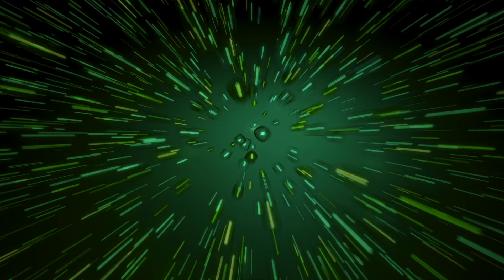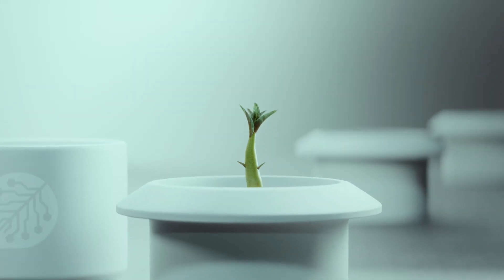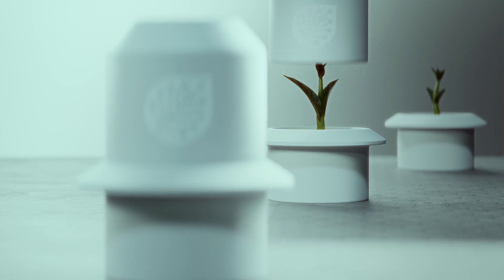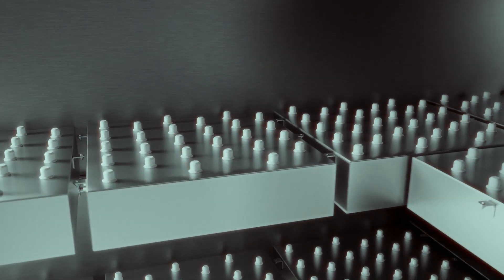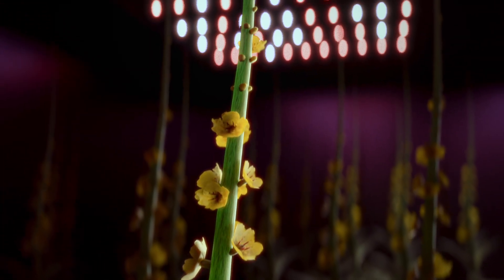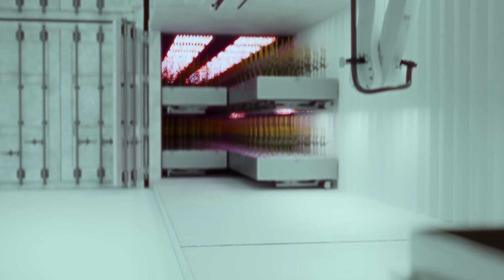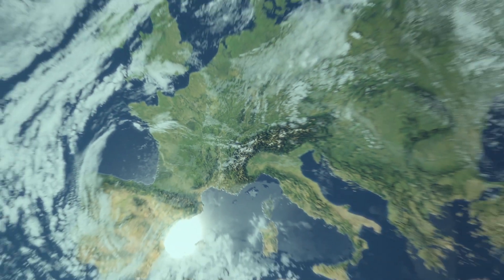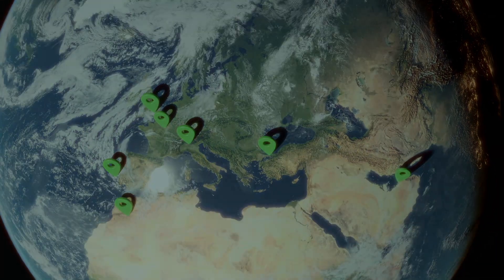THE FUTURE OF CULTIVATION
In this captivating visual journey, we take you deep into the heart of our revolutionary Controlled Environment Agriculture (CEA) technology. Join us as we unravel the mysteries behind this groundbreaking innovation, showcasing how it guarantees contamination-free, certified, and traceable cultivation from plant cell to the final product.

We reveal the magic of our in-vitro cloning process, where 100% identical plant clones are meticulously produced on a large scale and securely packed into sterile capsules. Witness how these capsules, once placed into our state-of-the-art cultivation system, lead to a seamless process of decontamination, growth, harvest, and further processing.

But that's not all! Delve into the realm of Big Data, Machine Learning, and AI, as we demonstrate how these cutting-edge technologies optimize plant growth in real-time, surpassing even our own predictions. Our patented technology, published at WIPO, and its expanding patent family lay the foundation for a future where agriculture knows no bounds.

Prepare to be amazed by the potential of our CEA technology, revolutionizing the way we cultivate and cherish our precious plants. So sit back, relax, and embark on this captivating adventure, as we unlock the power of innovation, sustainability, and the future of agri-tech!